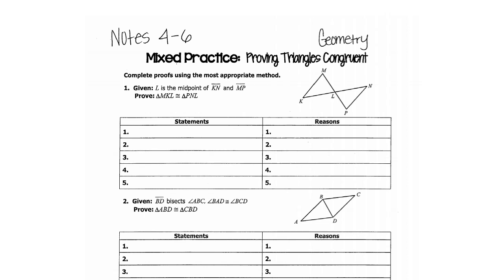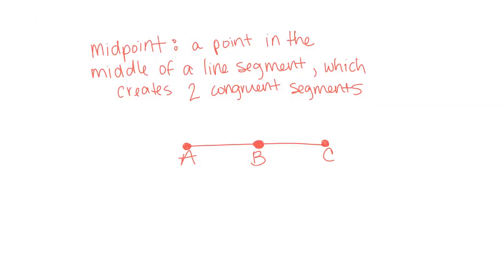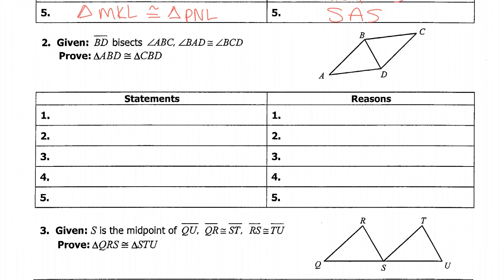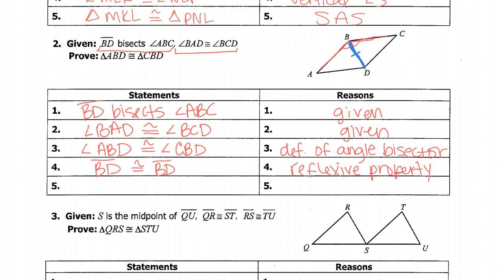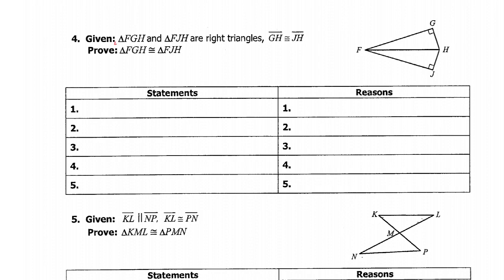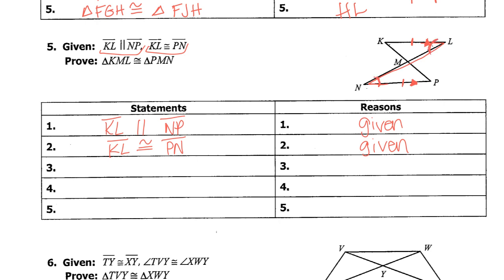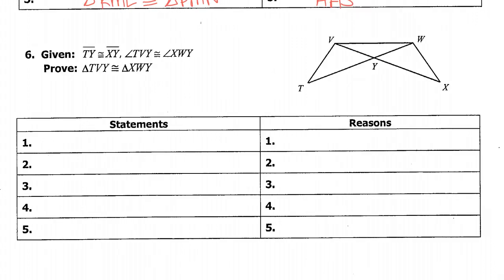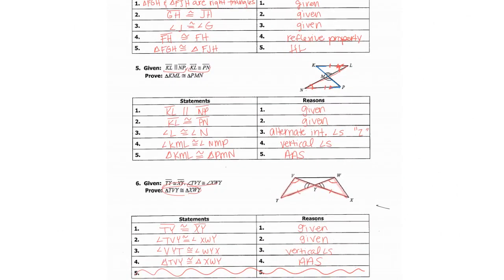Notes 4-6 Proving Triangles Congruent (Proofs)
Proofs to show how triangles are congruent